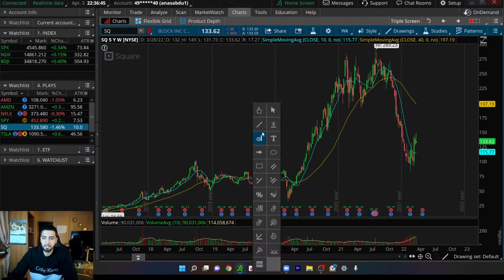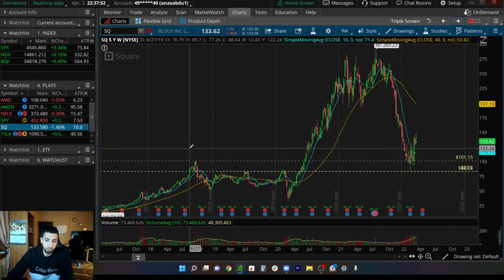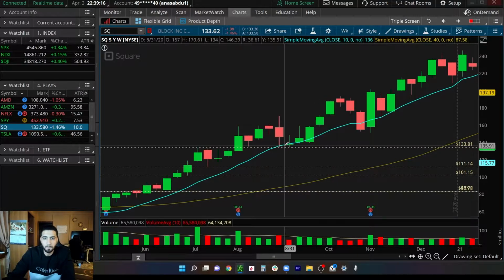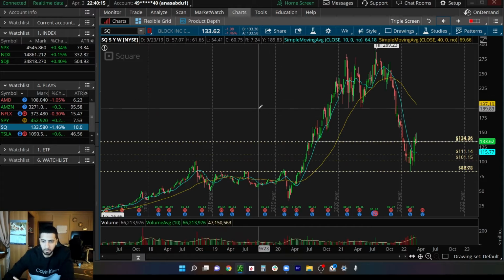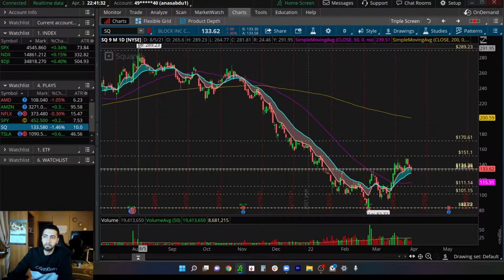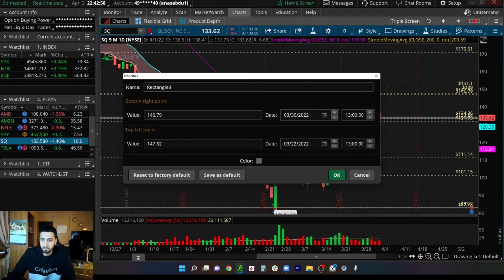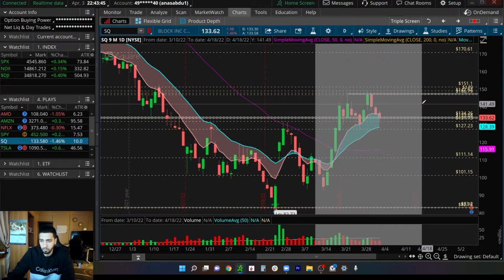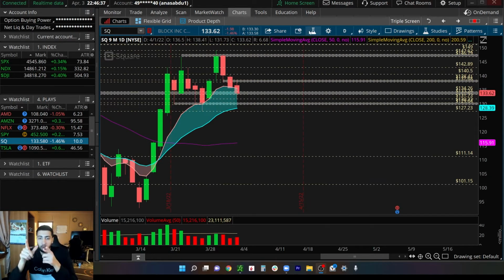Don't Make This Mistake When Drawing Support And Resistance!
In this video, I go over how I draw levels on Square, and how I'll look to play weekly options on it this week!

New Videos are out DAILY at 5:30PM EST! Turn on your post notifications so you don't miss out on tomorrow's video!

Below is my Ig Account where I'm doing a 5k Challenge.  I'm sharing all my entries and exits on that account, and I'll be doing more trade breakdowns on this channel as well.